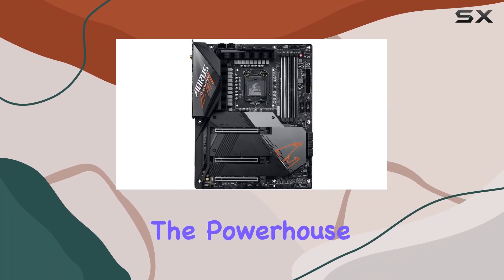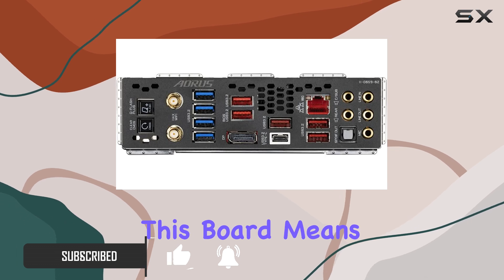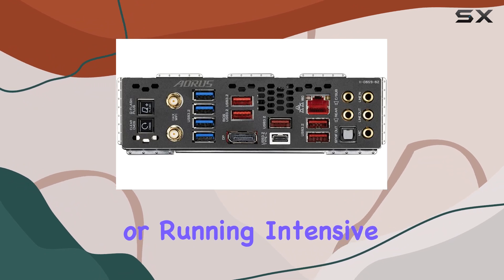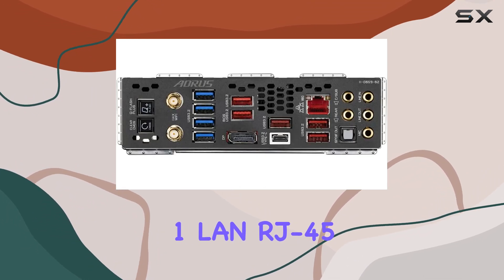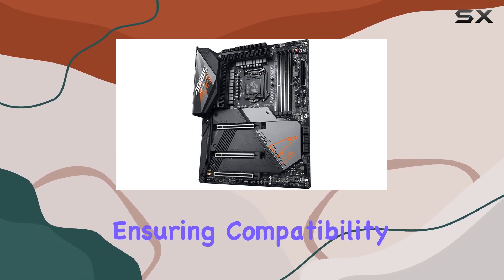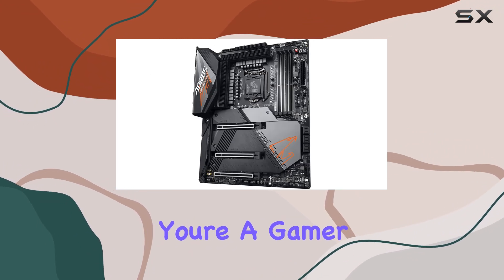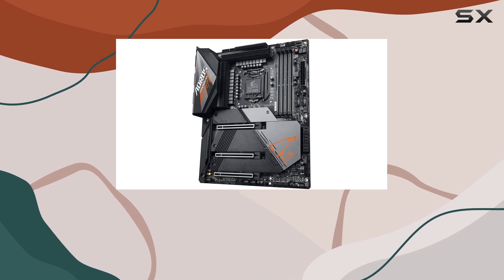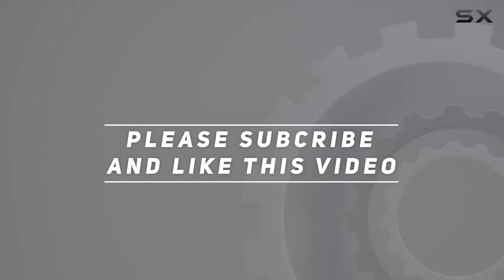GIGABYTE Z590 AORUS Master: The Ultimate Motherboard for Power Users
0:00 Intro
0:06 Review

Things that we mentioned in this video:
Gigabyte Z590 AORUS Master : B08XNJR2F4